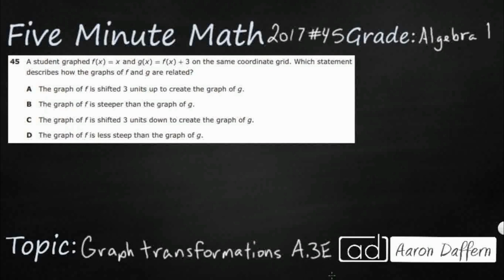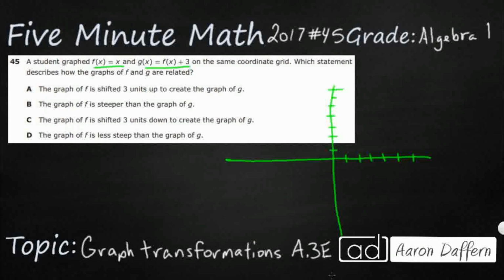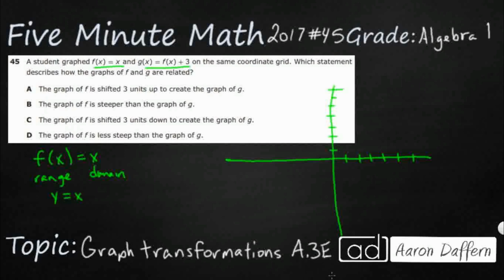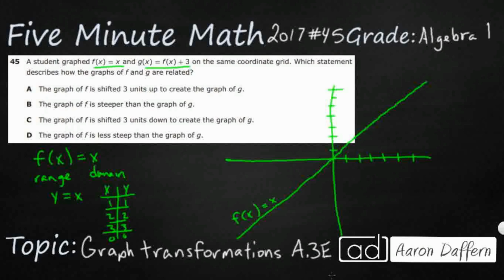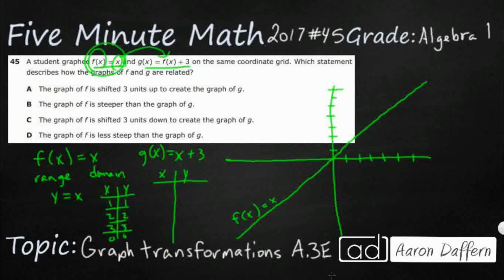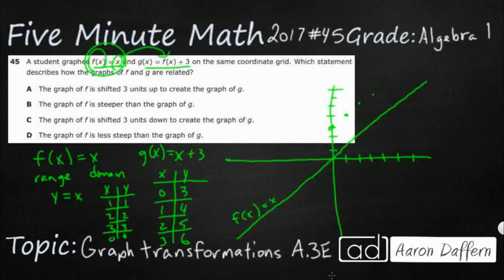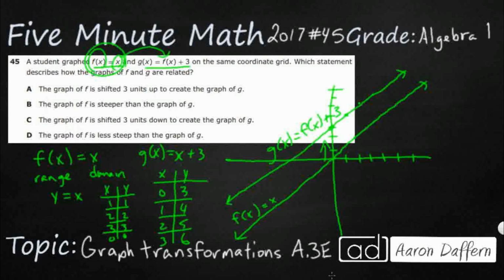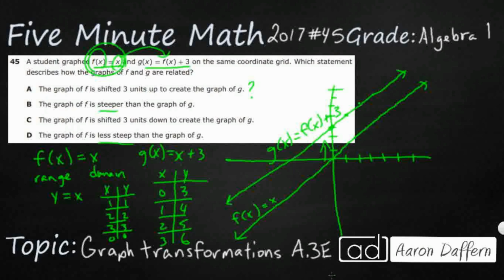Algebra 1 STAAR Practice Graph Transformations (A.3E - #2)